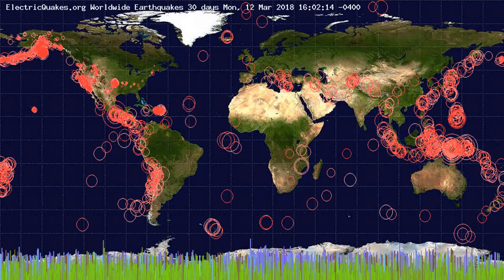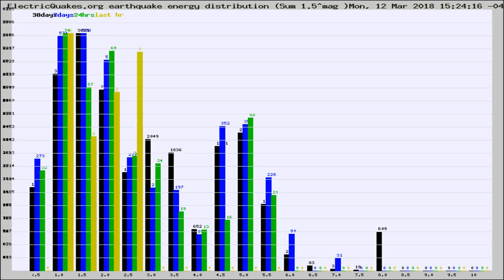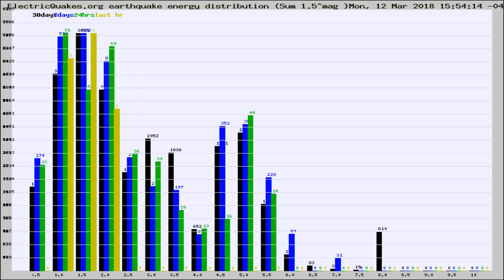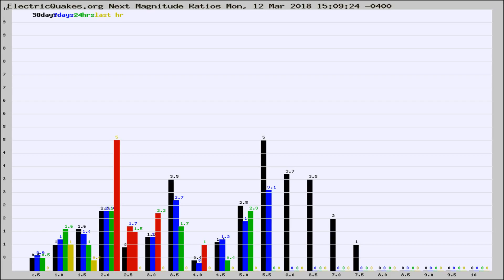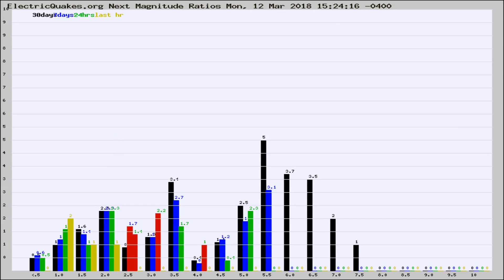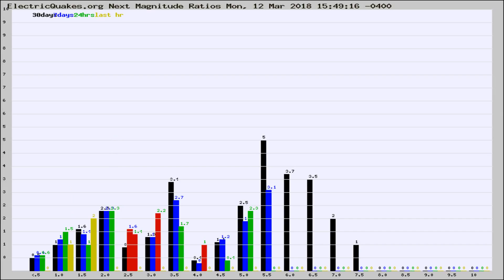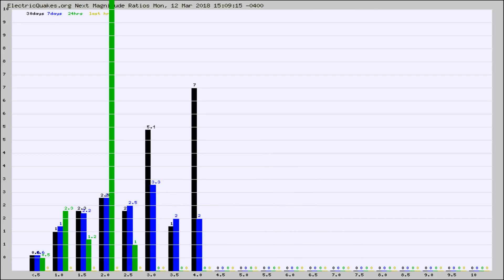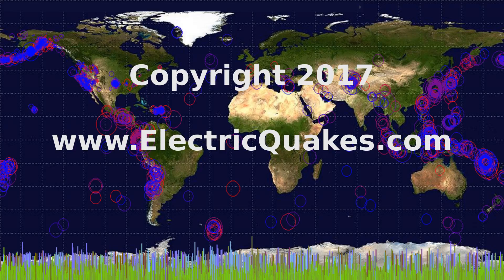Todays_Hourly_World_Earthquake_Statistics_from_ElectricQuakes.org_03-12-18+16:02:01